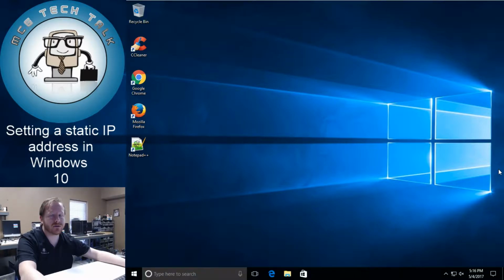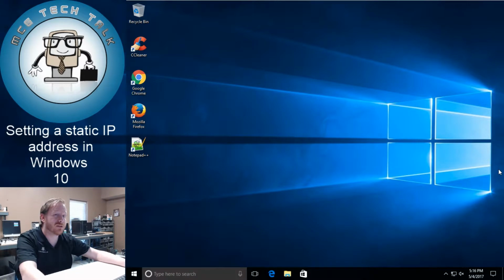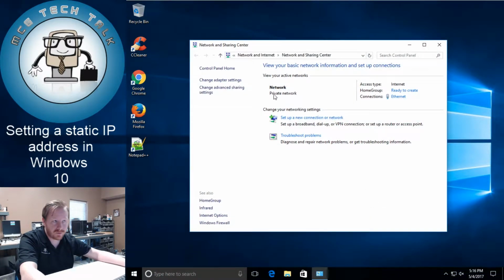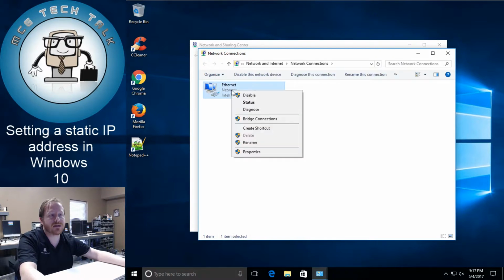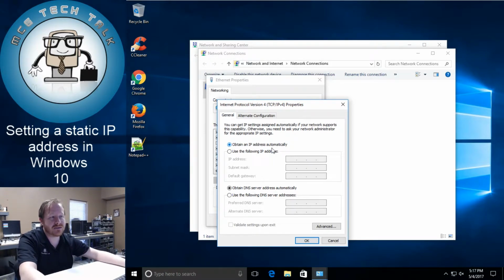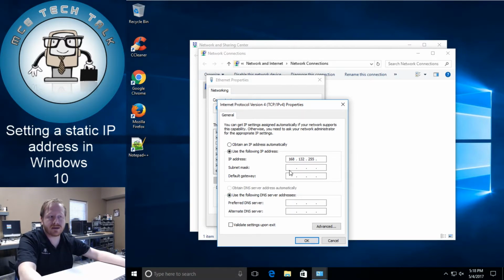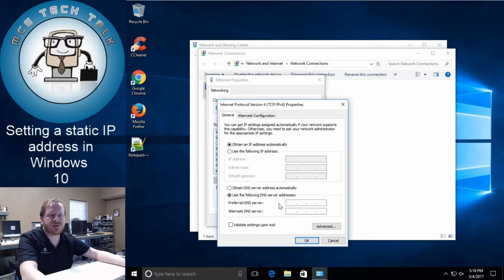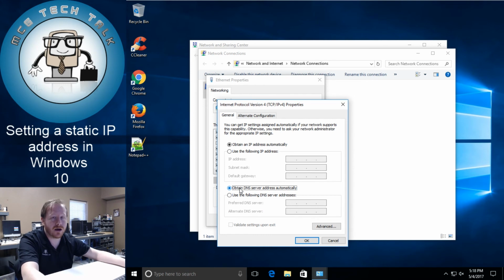Setting a static IP address in Windows 10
Hey there, here is a video on how to set a static IP address in Windows 10.